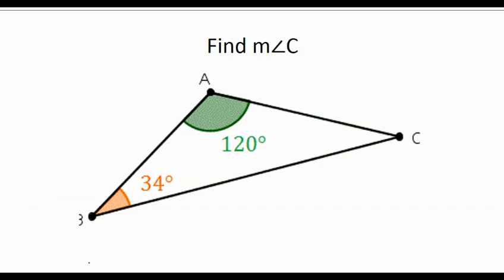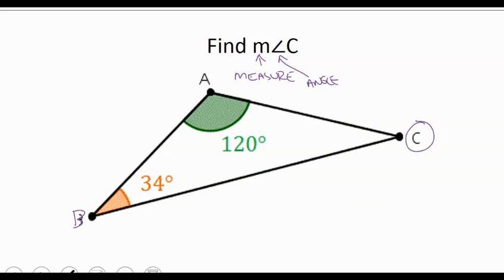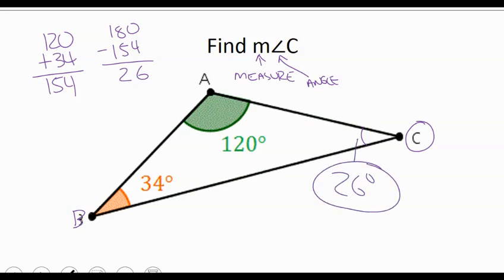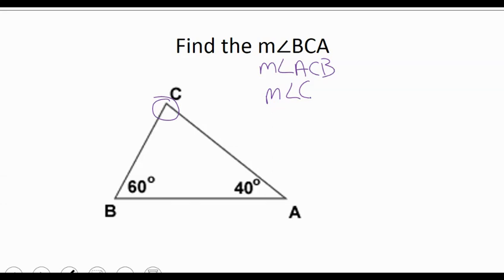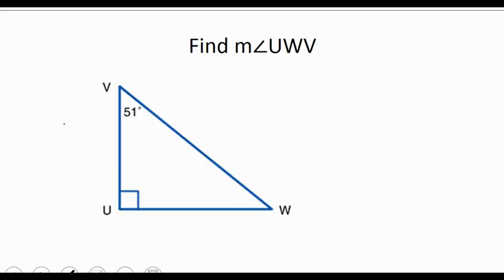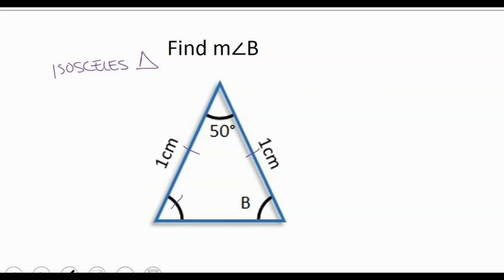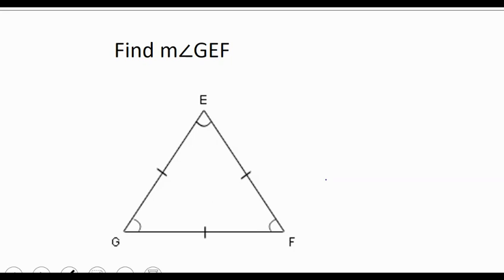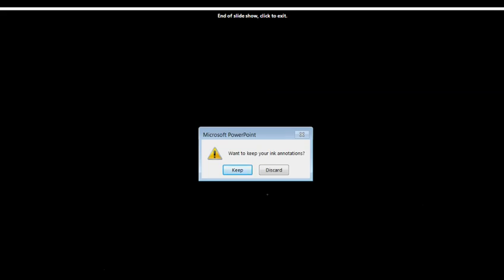7.5.1 Angles and Triangles Part 2